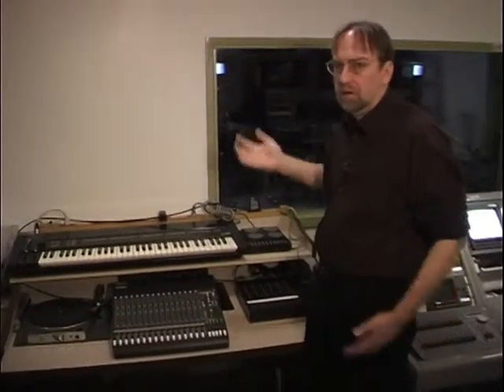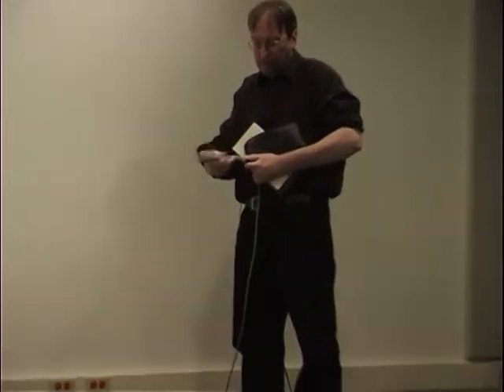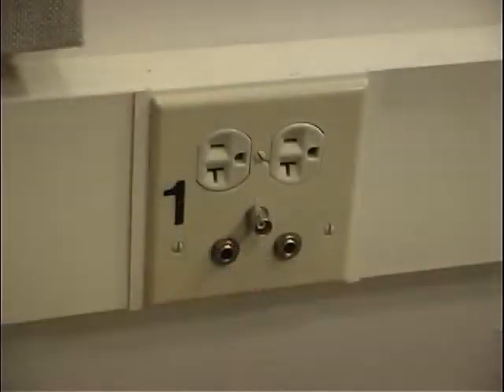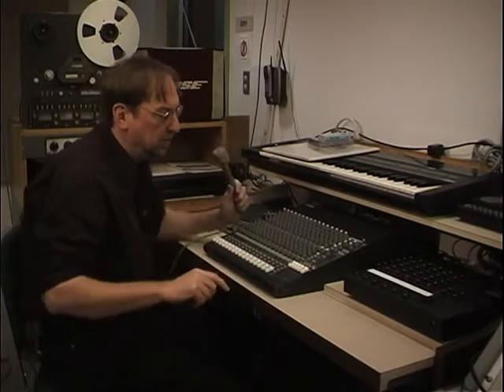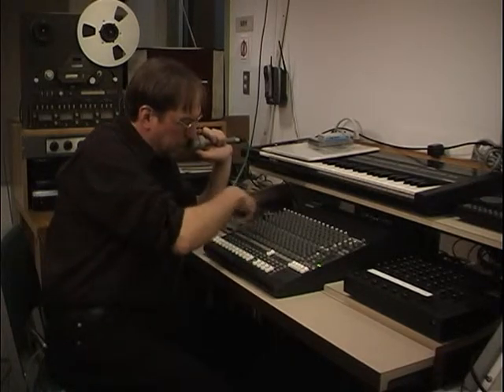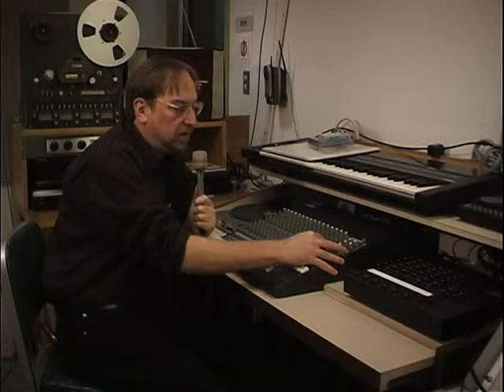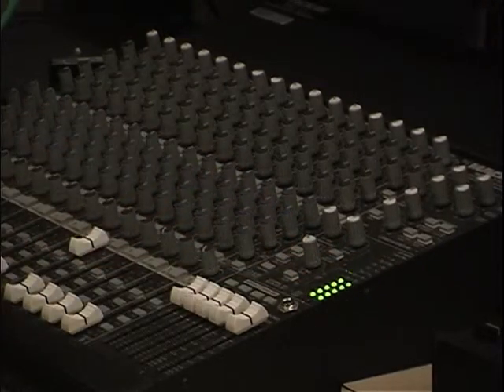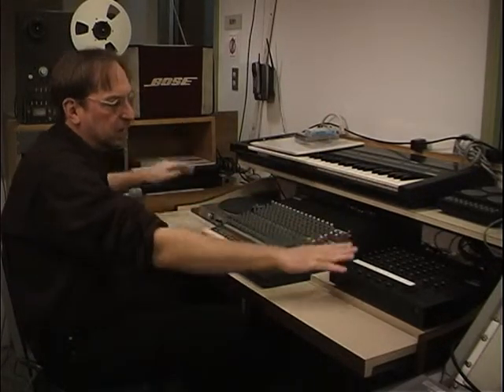GCC TV Studio Audio Console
Description of the audio recording tools and system in the GCC TV Studio, includes set up and use of the audio mixer. PResented by Instructional Media Specialist Garry Longe.